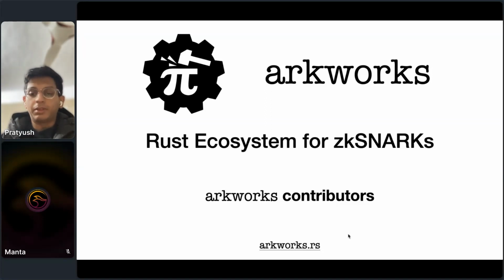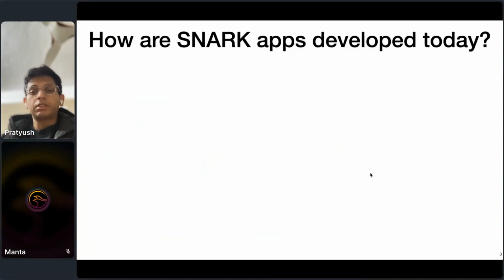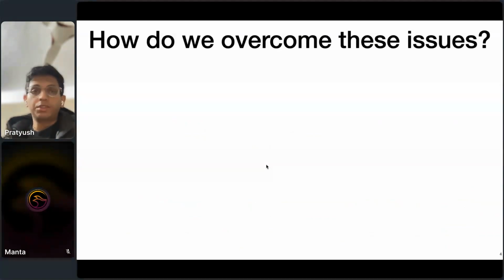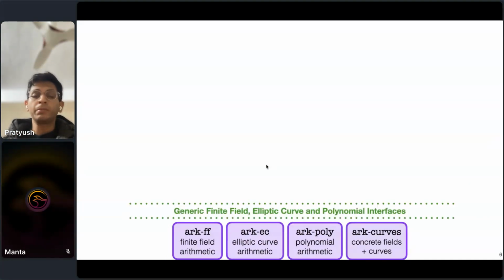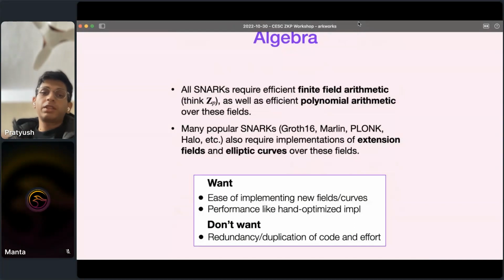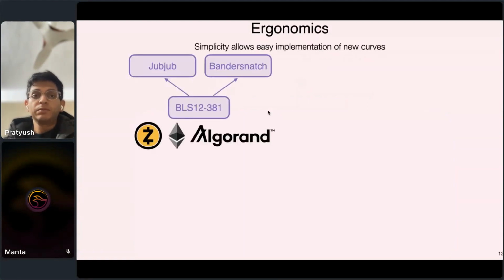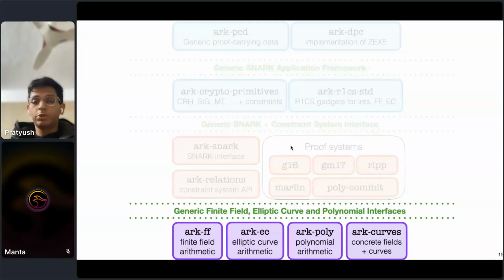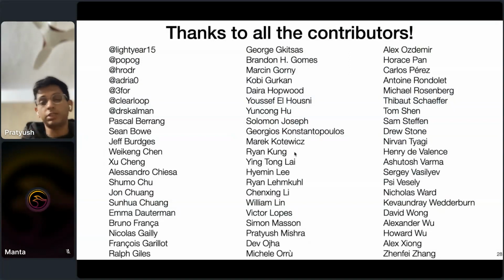OpenZL Talk 4 - Arkworks: A Rust Ecosystem for zkSNARKs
Speaker: Pratyush Mishra

Keynote: In this talk, I will introduce *arkworks*: a set of Rust libraries that resolves the foregoing problem by providing all of the components required for zkSNARK programming, packaged into generic, efficient, and easy-to-use modules.

About the OpenZL Conference

We welcome you to join us for the first OpenZL Conference. OpenZL is an open-source library for more accessible ZKP. It is a collaborative effort push forward by the collective ZK community, led by Manta Network. We’re proud to bring this ZK community together for the first inaugural OpenZL Conference, which hosts discussions that push the envelope of ZK innovation.

About OpenZL

OpenZL is an initiative that we started at Manta Network to make it easier for devs who aren’t cryptography experts to build zero-knowledge proofs into their applications. The goal is to make ZKP accessible not just to cryptographers but to all developers.